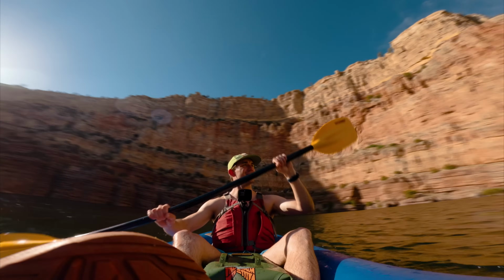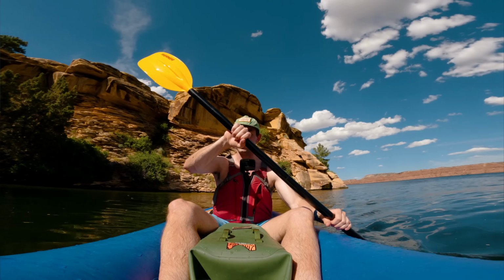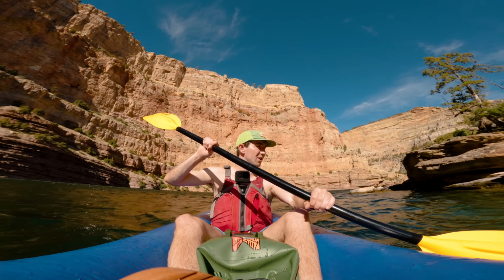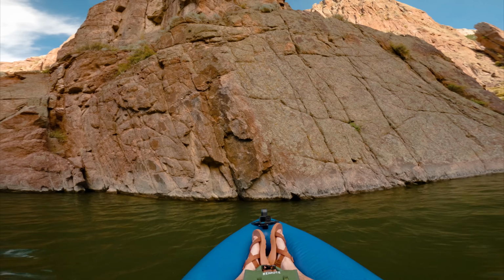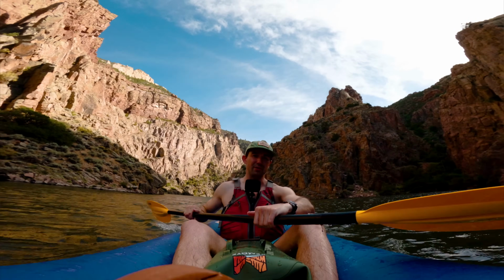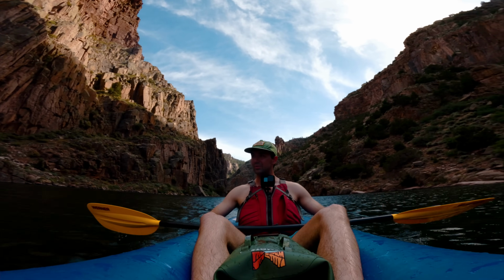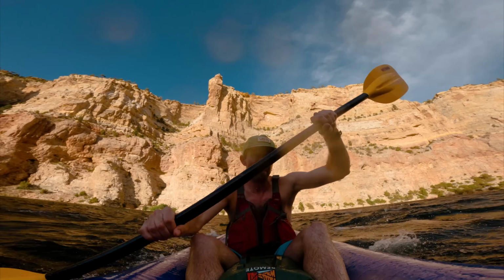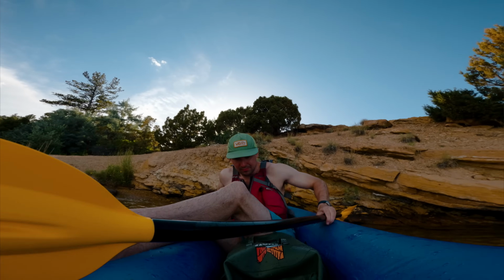I found Wyoming's Grand Canyon (NOT Yellowstone!)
Who knew Wyoming had such wild landscapes outside of their famous national parks? I sought out Fremont Canyon for a day trip paddle and was absolutely blow away by the geology.

I started a dry bag company, Remote Designs!